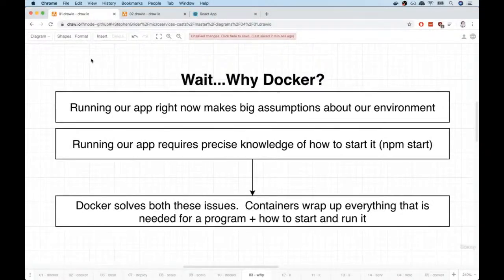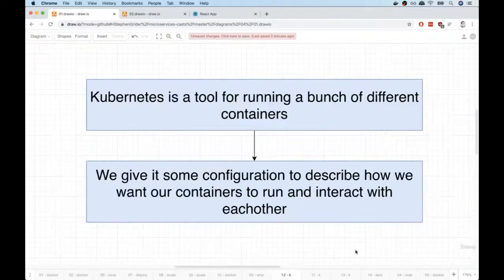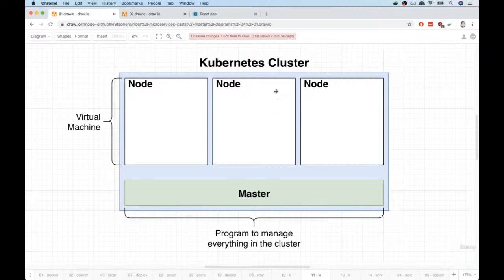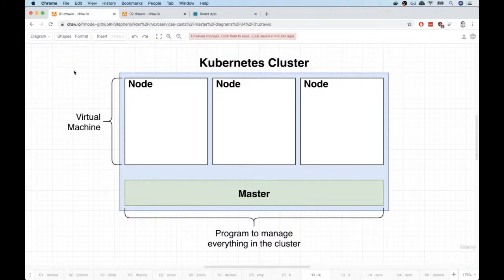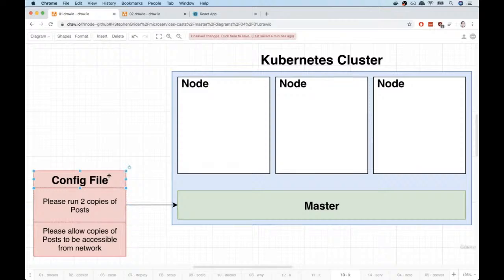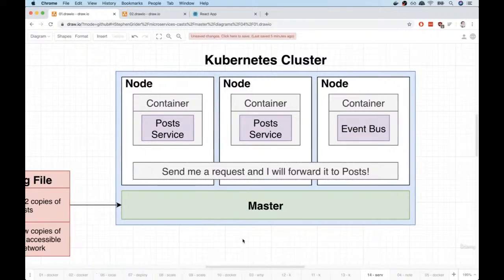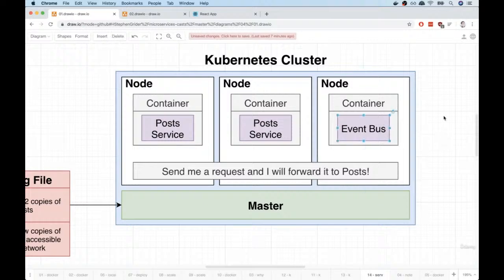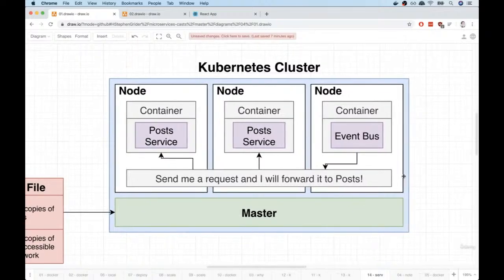003 Why Kubernetes.mp4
Photo by Souvik Banerjee on Unsplash